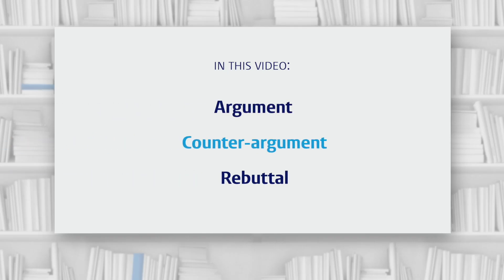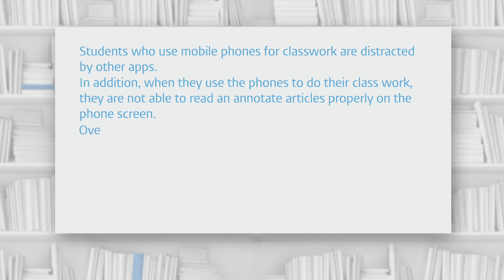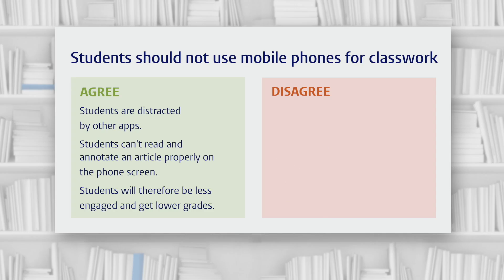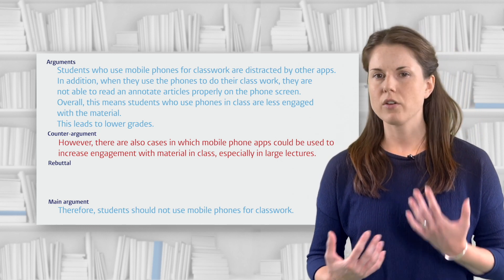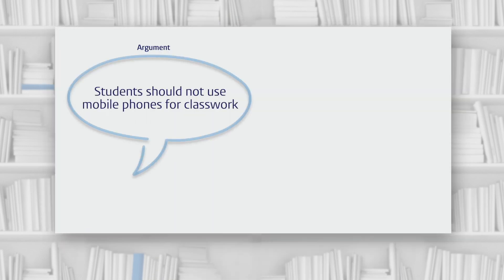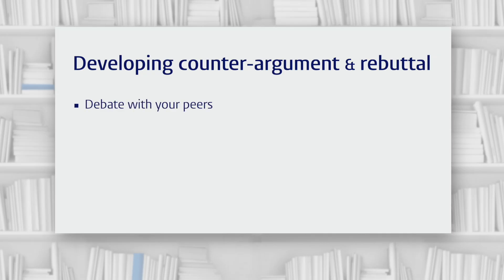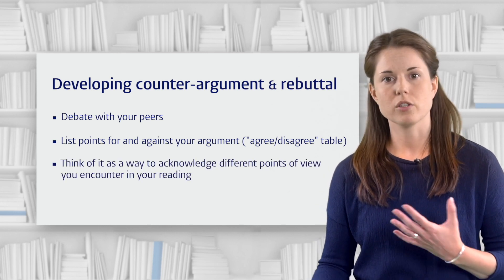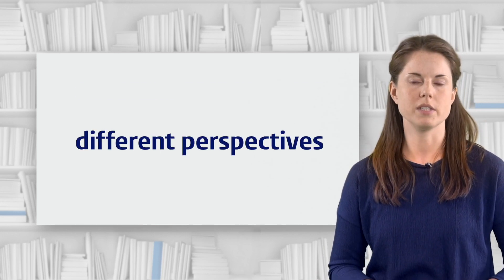Academic reading and writing in English Part 11: Counterargument and rebuttal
The Academic Language Centre of Leiden University has developed 19 video clips on Academic Skills. The videos are divided into three categories: study skills, research skills and writing skills.

The core questions addressed in this video are:
What is the Argument–Counter-argument–Rebuttal sequence, and why is it a useful to include in an argumentative essay?

Do you want to know more or are you a lecturer and wish to use these clips in your class?